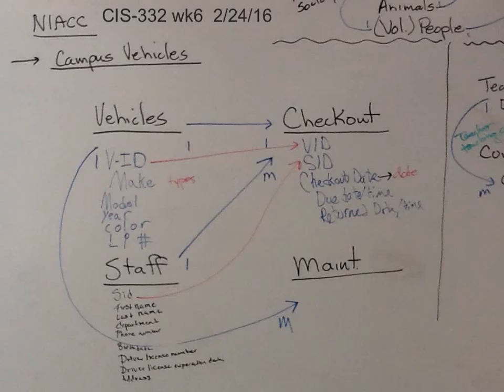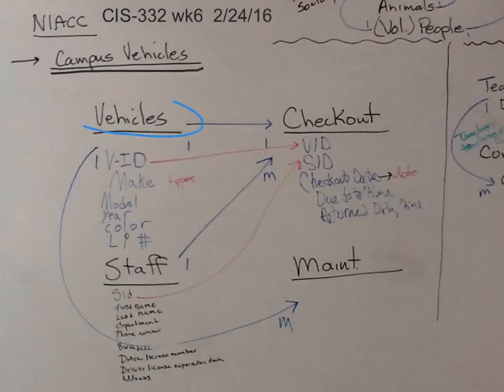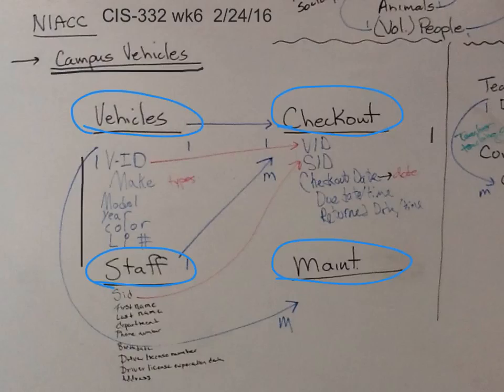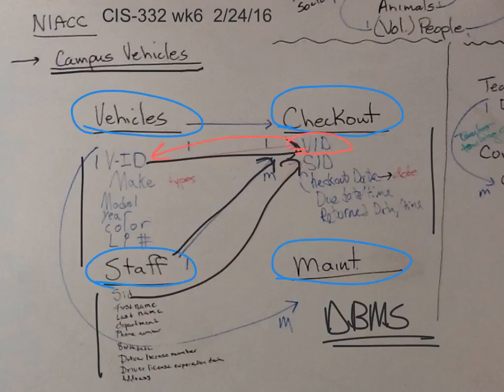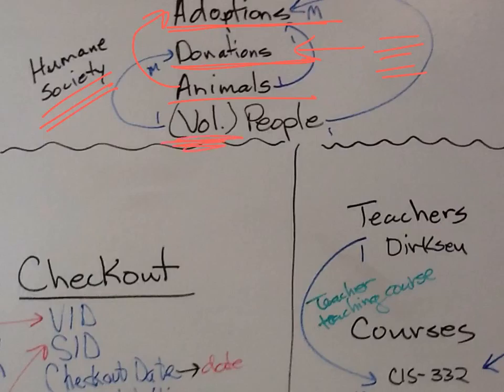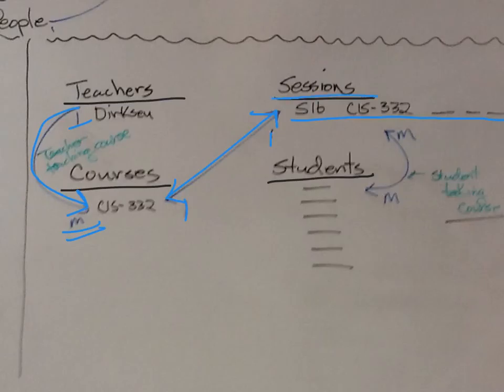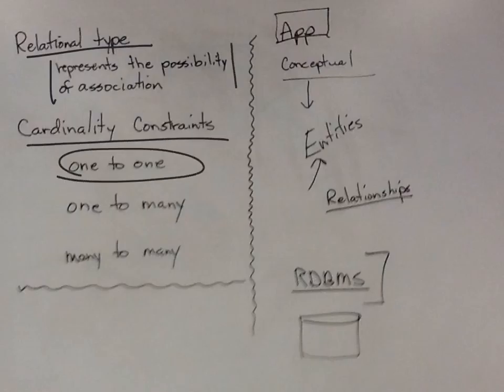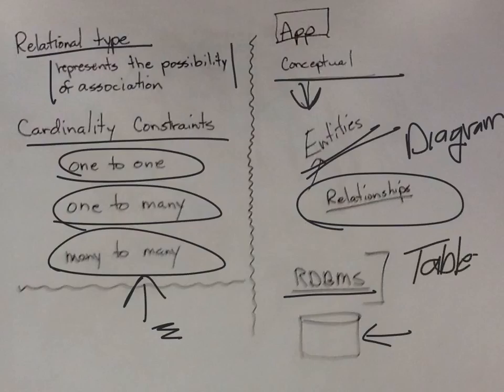NIACC-Dirksen CIS-332 wk6 S16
Examples, determine entities, look at relationships